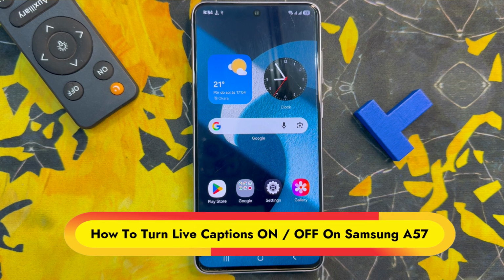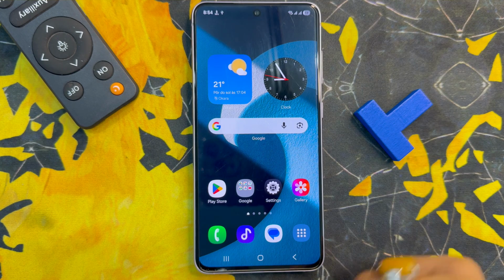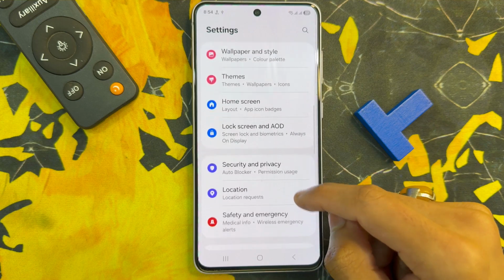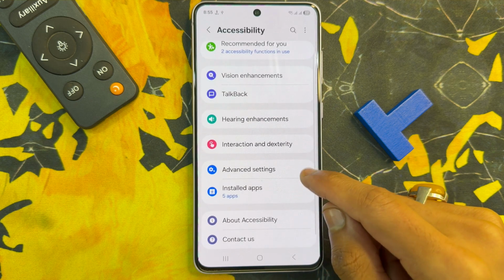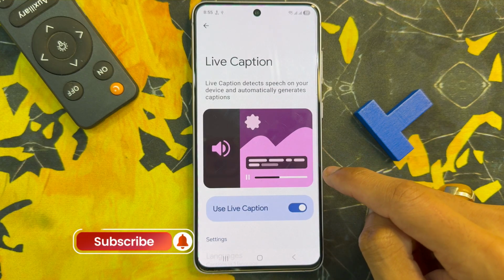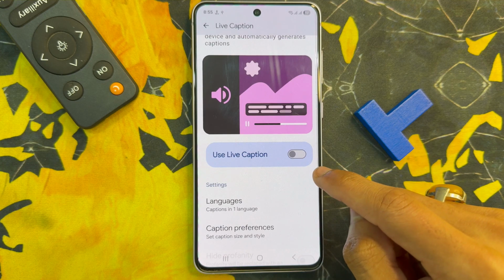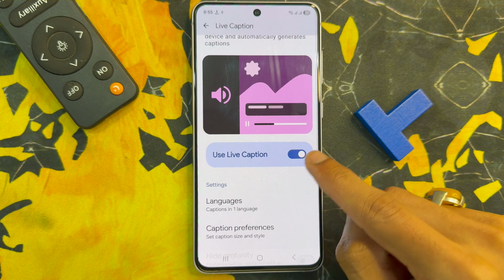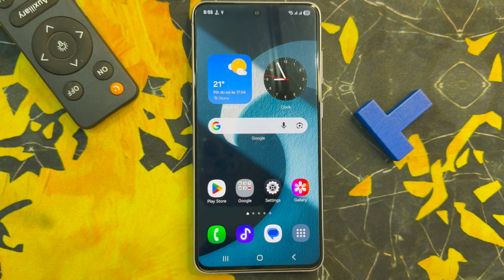How To Turn Live Captions ON / OFF On Samsung Galaxy A57 Easy Tutorial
How To Turn Live Captions ON / OFF On Samsung Galaxy A57